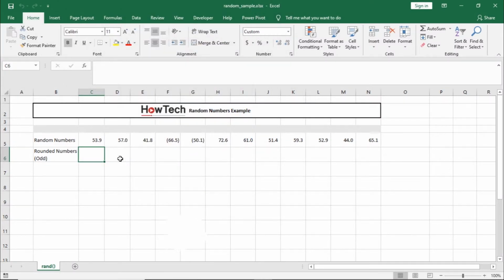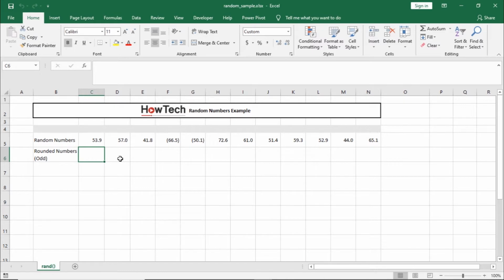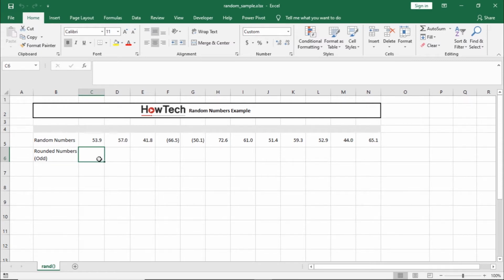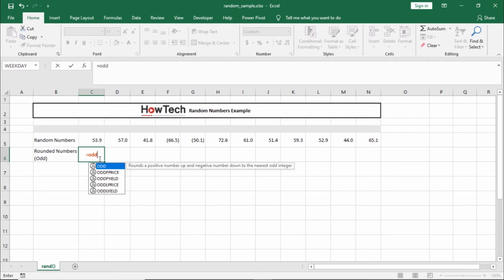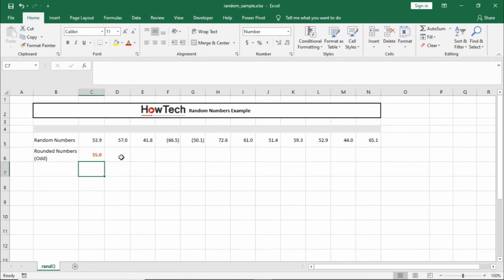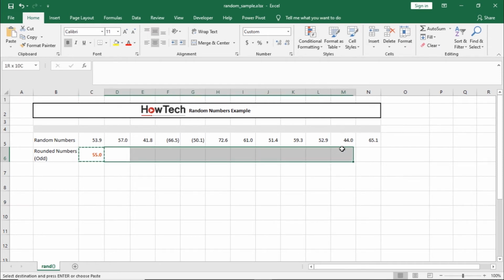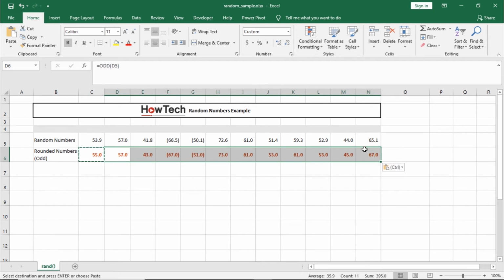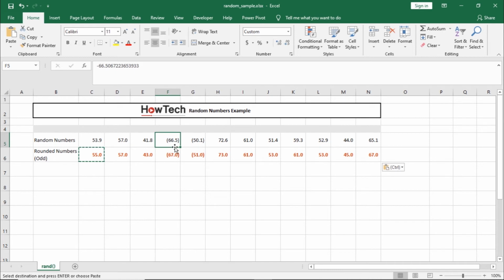How to Use the ODD Function in Excel | Round Up to the Nearest Odd Number in Excel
In this video, we will teach you how to use the ODD function in Excel.

This function helps in returning the next ODD number after the value selected has been rounded off. For example, over here we have a sheet of random numbers. So let’s round them up to the nearest ODD number. For this, we will use the ODD Syntax.

Let’s double click on the cell here and enter the “equals to” sign. After that, we will type “ODD” followed by brackets open. Now we will select the cell which contains the value we want to round off. Next, let’s close the bracket and hit enter.

You can see over here that it has rounded off “Fifty Three Point Nine” to “Fifty Four”, and then returned “Fifty Five” as the value, since it’s the nearest ODD number to the rounded number.

Let’s copy and paste the formula to the remaining cells.

This formula rounds the values away from zero. So, if you enter a negative value, like for example over here, the values become more negative. Similar to how positive values become larger.

Also, if the entered value is already an ODD integer, or an ODD whole number, no rounding occurs.

That’s all!

❓💬 Is there any Excel function you would like to know more about?